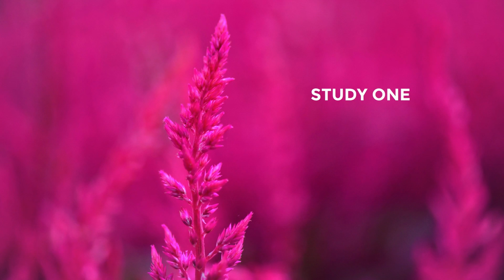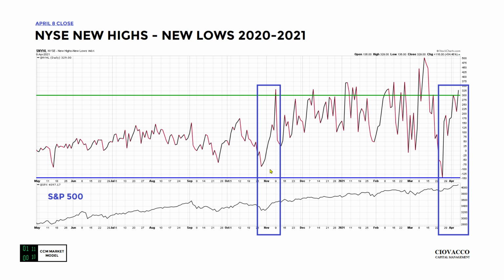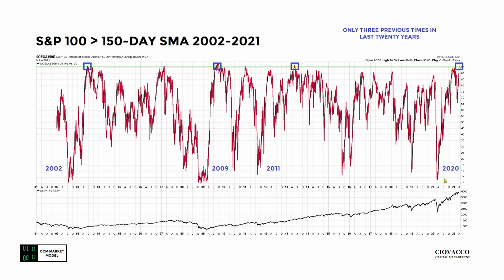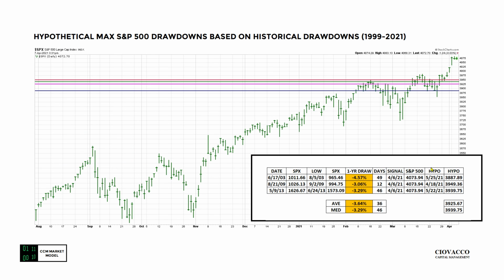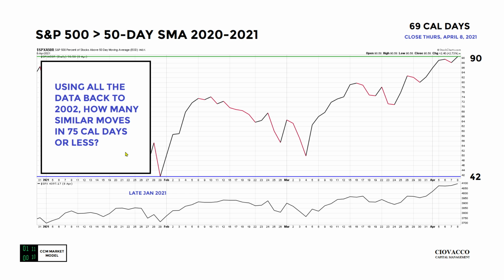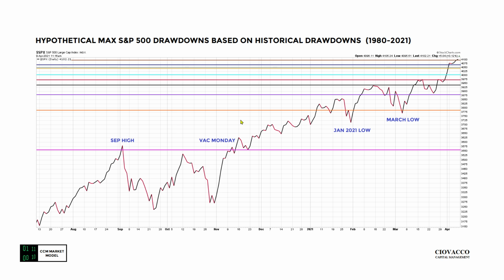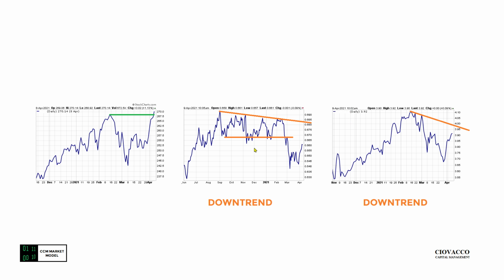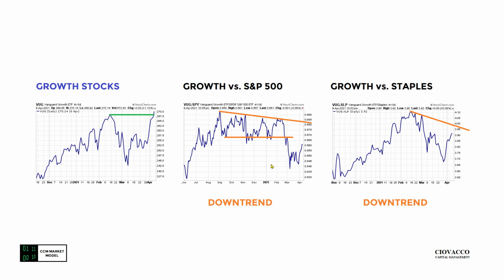Time To Load Up On Tech and Growth Stocks?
Are technology and growth stocks ready to retake the leadership helm? This week's video looks at tech and growth along with five new market signals that were flashed this week.